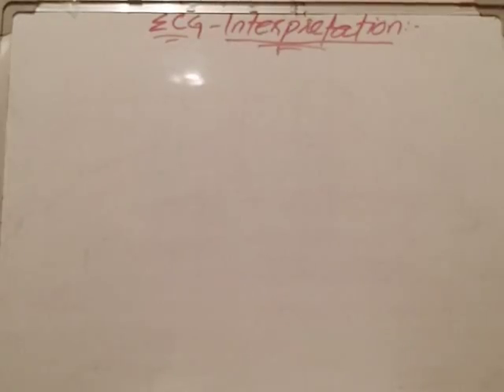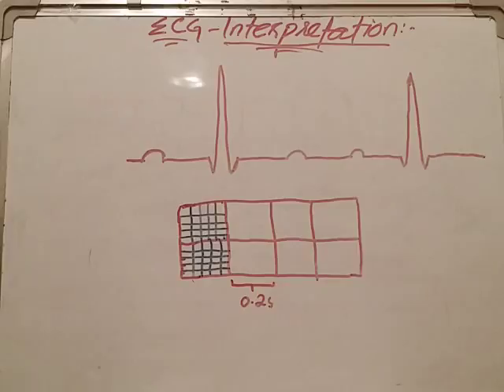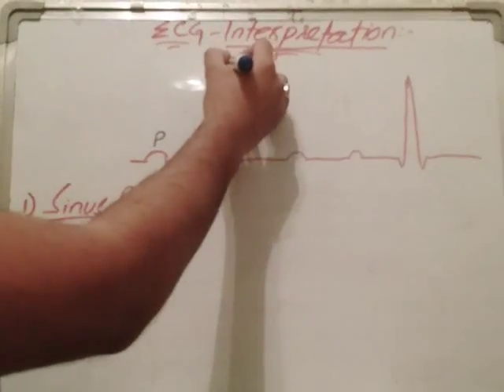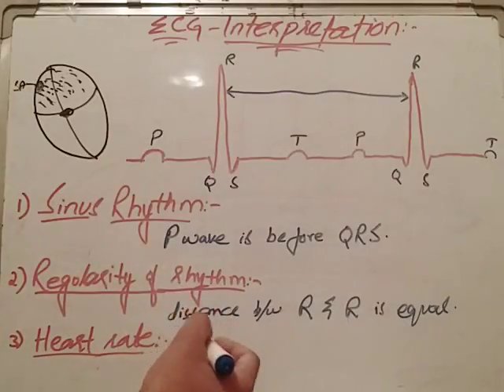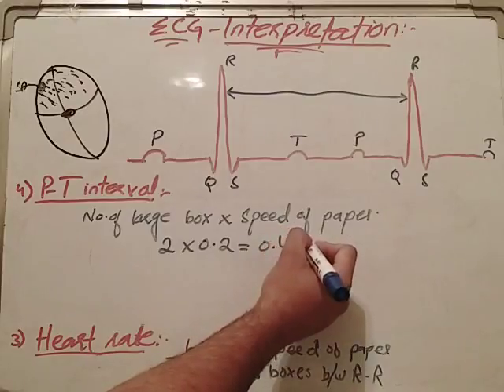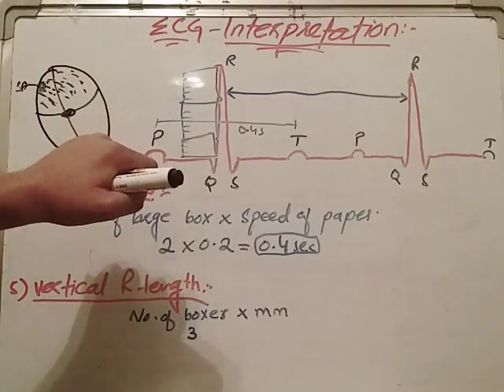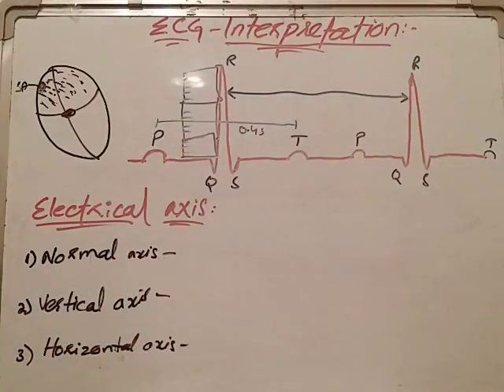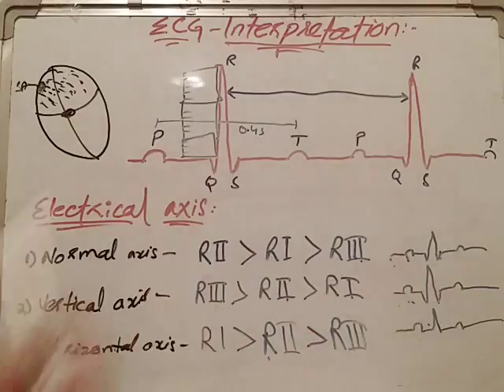ECG |interpretation|ISM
Sinus rhythm
Regularity
Heart rate
PT interval
Length of R wave
Electrical axis

On Facebook zeshan Shigri mbbs